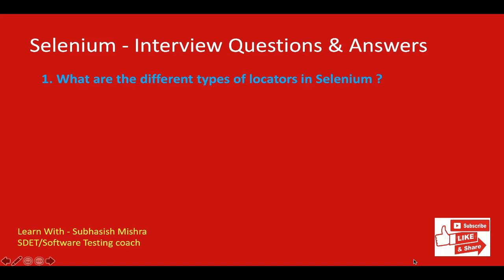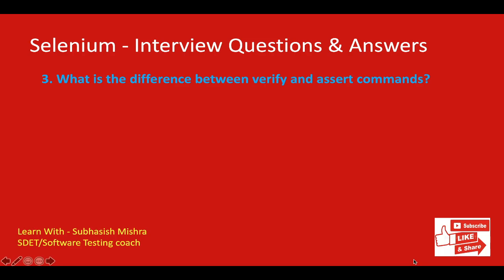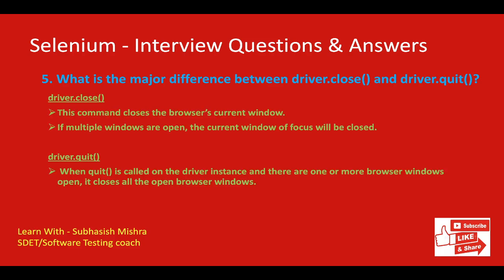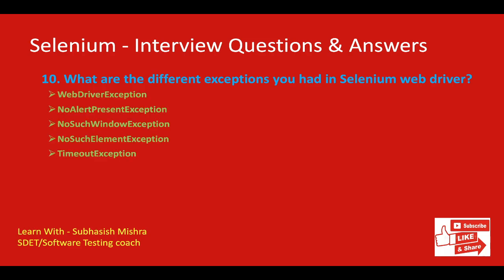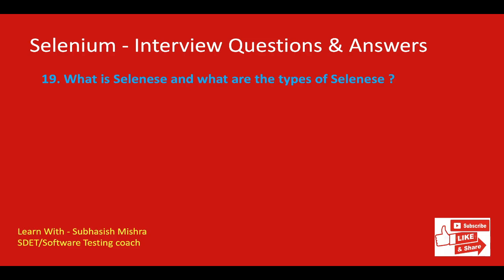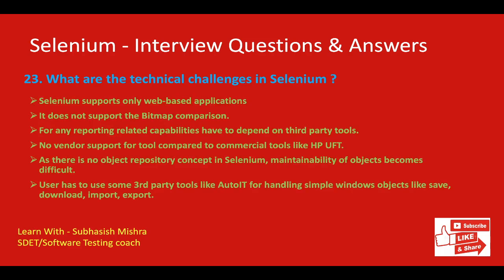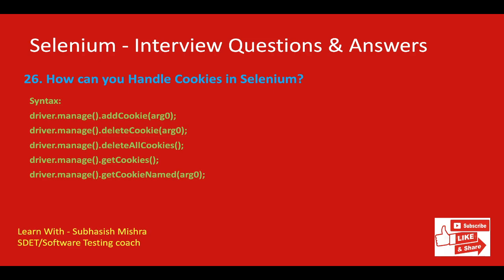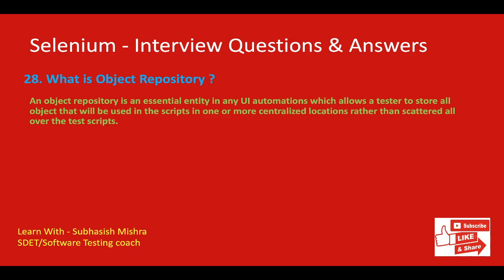Top 30 Selenium Interview Questions and Answers for SDET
1. What are the different types of locators in Selenium ?
2. Explain the difference between single and double slash in X-path?
3. What is the difference between verify and assert commands?
4. How will you launch the browser using WebDriver?
5. What is the major difference between driver.close() and driver.quit()?
6. What are the types of waits supported by WebDriver?
7. Mention the types of navigation commands ?
8. What is the difference between setSpeed() and sleep() methods ?
9. Explain what is the difference between find element () and find elements () ?
10. What are the different exceptions you had in Selenium web driver?
11. How to handle multiple windows in Selenium ?
12. What is the difference between getWindowhandle() and getwindowhandles() ?
13. How to handle frames in Selenium ?
14. How to handle Alerts in Selenium WebDriver ?
15. How to handle a dropdown in Selenium WebDriver? How to select a value from dropdown?
16. How to handle keyboard and mouse actions using Selenium ?
17. How to take screenshots in WebDriver?
18. How to upload a file in Selenium WebDriver?
19. What is Selenese and what are the types of Selenese ?
20. what are the challenges in Handling Ajax Call in Selenium Webdriver?
21. How can we handle windows based pop up?
22. What is the difference between type keys and type commands ?
23. What are the technical challenges in Selenium ?
24. Explain how you can handle colors in web driver?
25. Explain how you can login into any site if it’s showing any authentication popup for password and username?
26. How can you Handle Cookies in Selenium?
27. What is same origin policy? How you can avoid same origin policy?
28. What is Object Repository ?
29. What is POM (Page Object Model)?
30. What is selenium grid and how it works ?